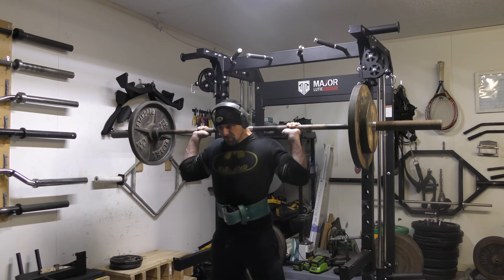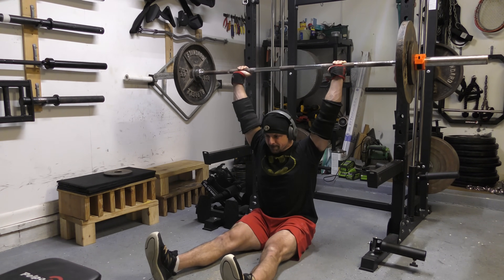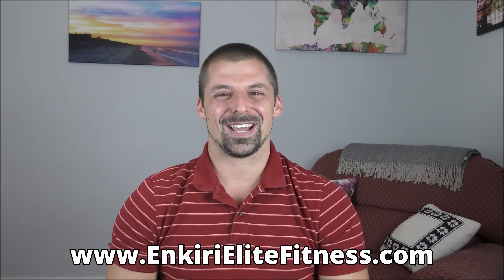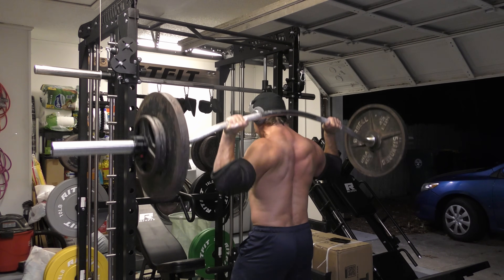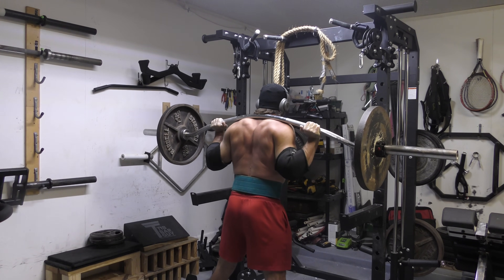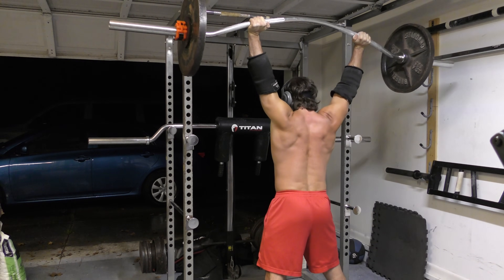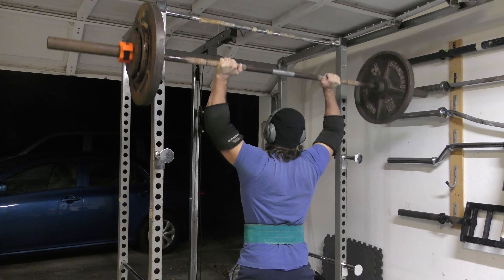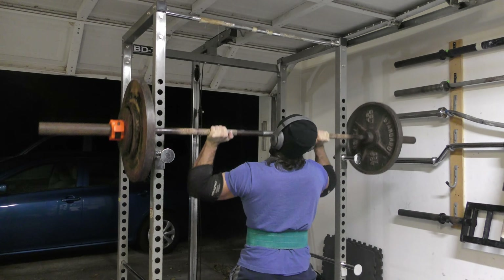Why You Should Do BEHIND THE NECK Presses (CAPPED NATTY DELTS!)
If you're finally ready to stop being fear mongered into thinking you're a fragile butterfly, and take your shoulder size, strength, and health to the next level then it's time to embrace the behind the neck press. Here are the 3 top reasons why you should include this wrongly vilified and fantastic exercise in your training.

One tier only with write ups and free form ideas/articles that don't go on YouTube. Mostly broad concept stuff so that you can learn how to train for the long haul, but there is also the occasional free program and programming concepts as well.

$15 off Huel! Code ENKIRIELITE

I use the Kensui Fitness weight vest to load my push ups

TIMESTAMPS
00:00 Stop being scared of BTN presses
0:20 Reason 1: Capped Delts
2:24 Reason 2: Bulletproof Shoulders
5:01 Reason 3: Insane Strength
7:36 Final Thoughts